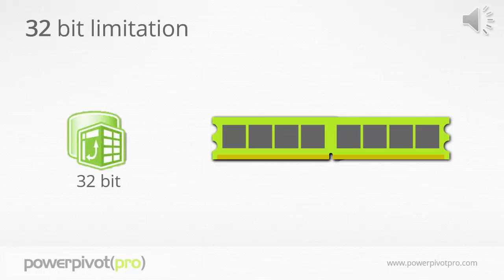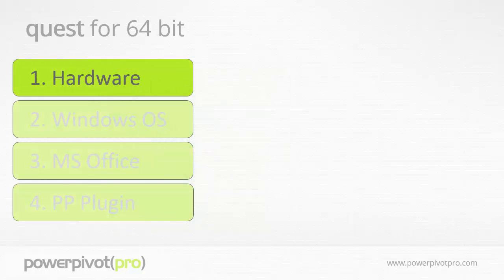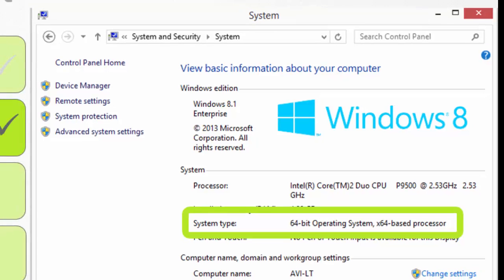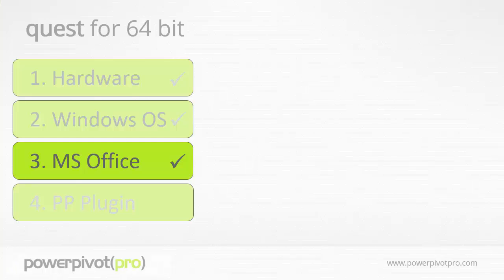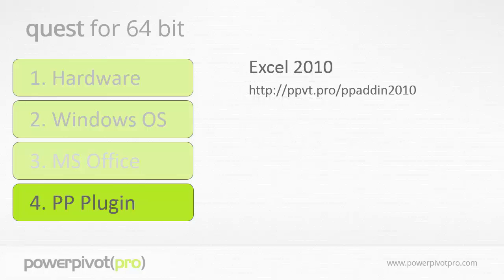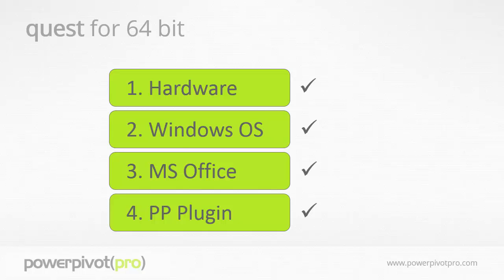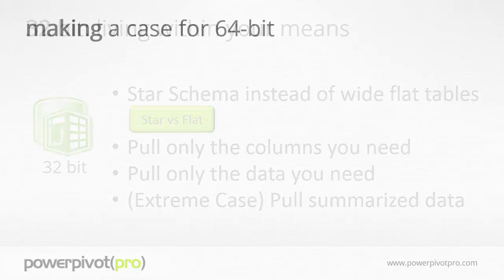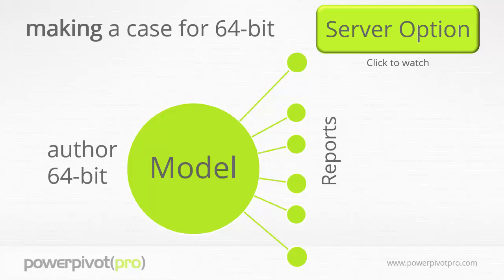PowerPivot Course Prep: How to install and Enable PowerPivot 32-bit Vs 64-bit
This video is meant as a Course Prep for one of PowerPivotPro Courses.